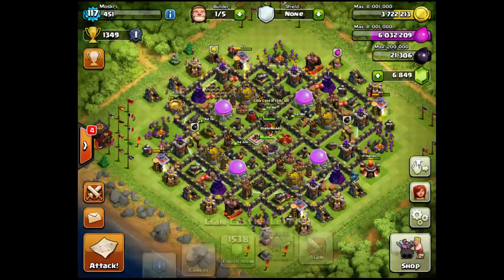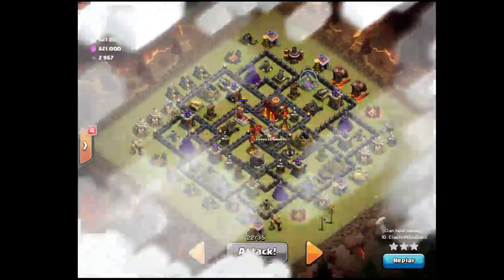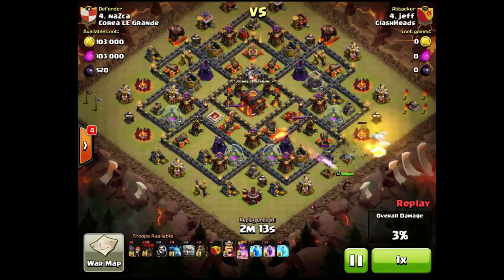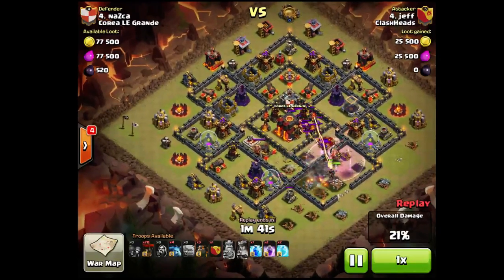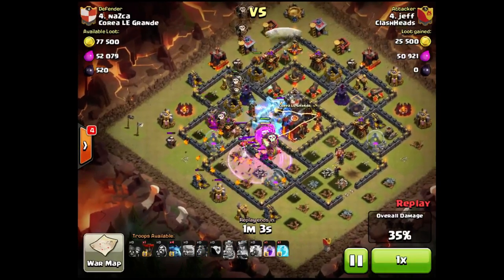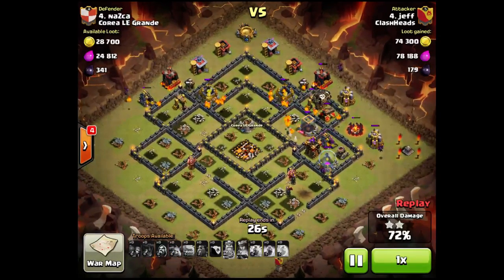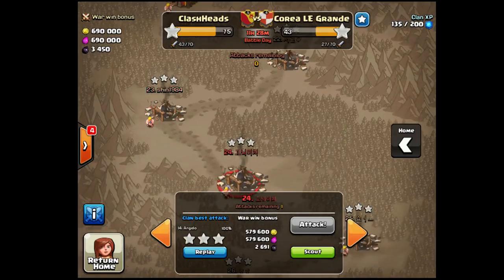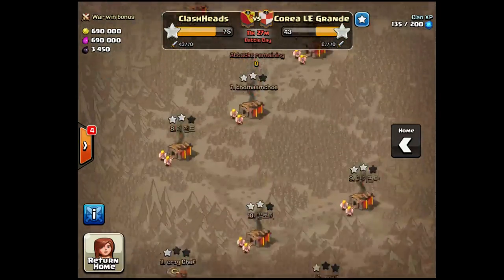[Clashheads war update + Jeff] Th10 Quad GoLaloon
Get Through To You - Martin Carlberg